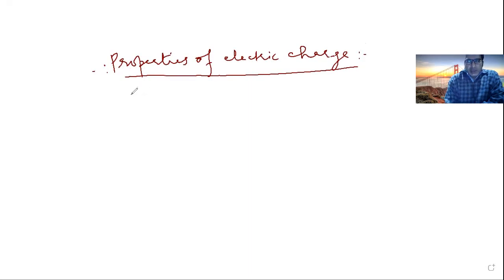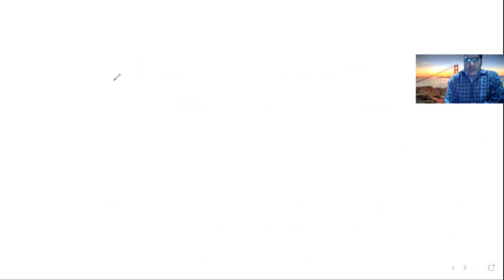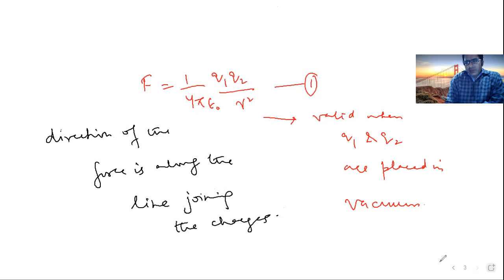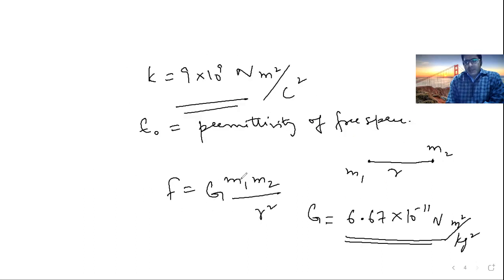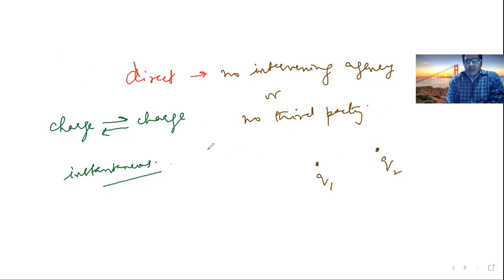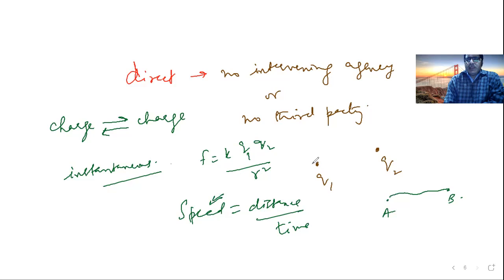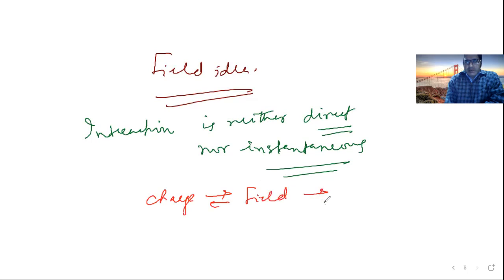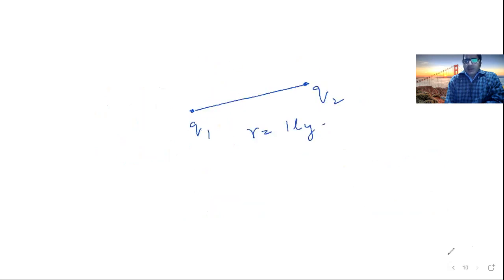online lecture 6 2nd semester physics G.D.C. BEERWAH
properties of electric charge, coulomb's law and idea of electric field.